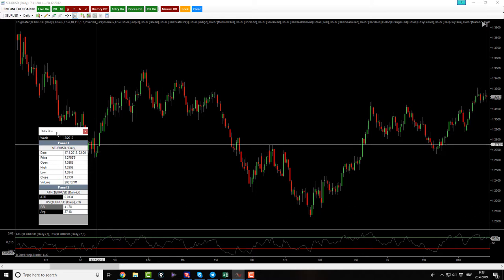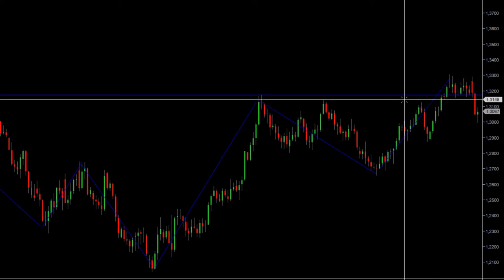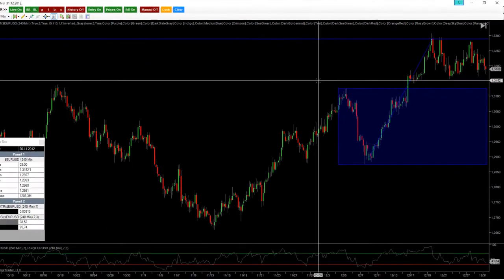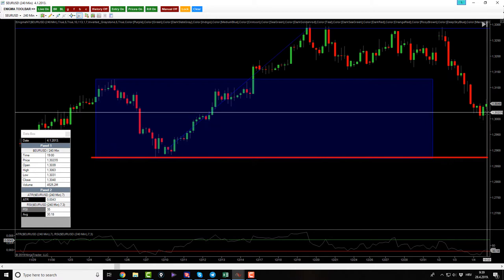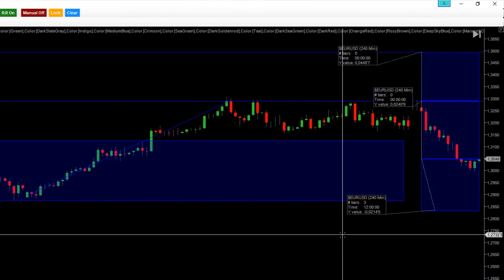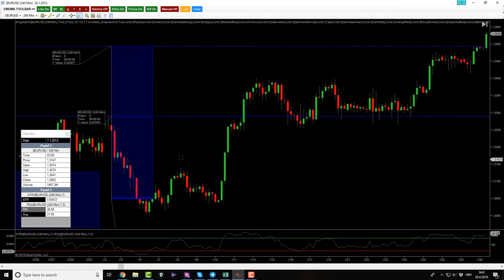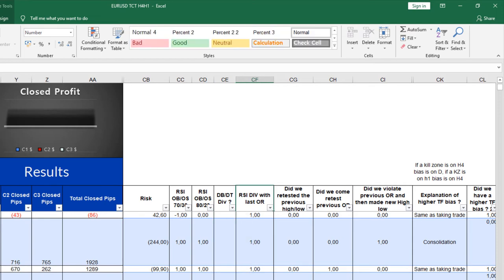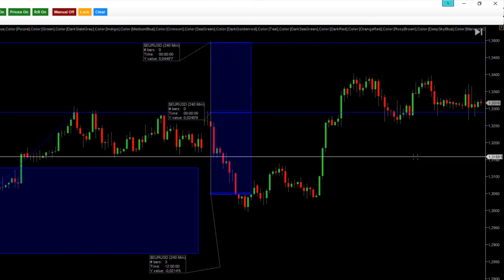A Inside Look In My Forex Trend Trading Strategy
In this video I share how I approach trending markets and how I trade the trend.